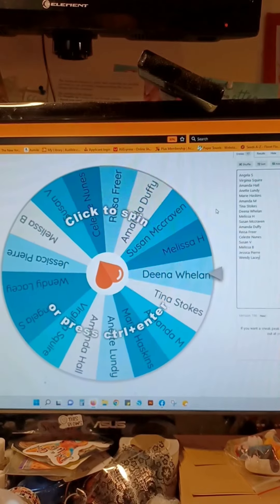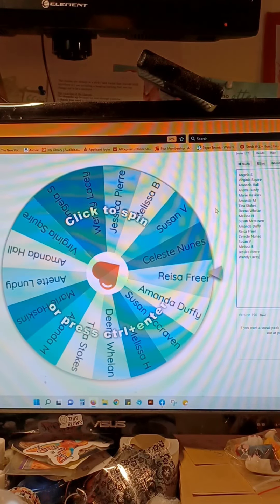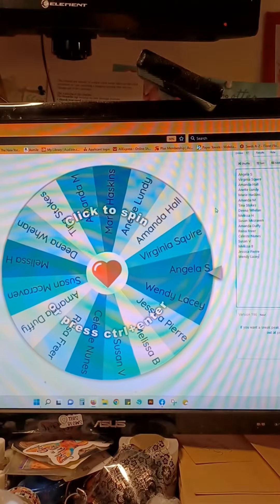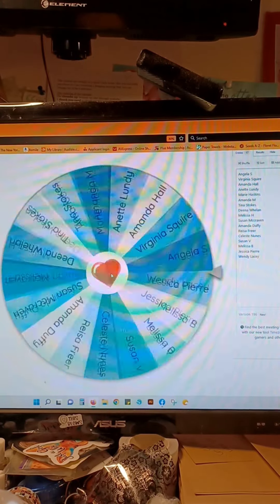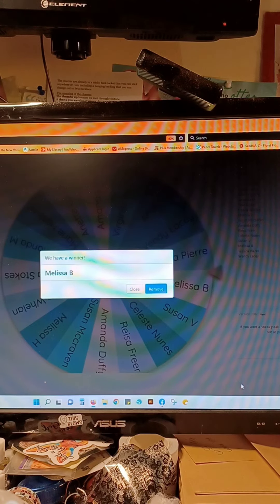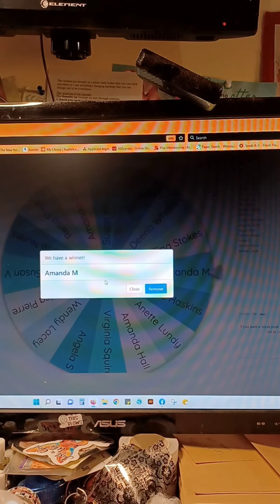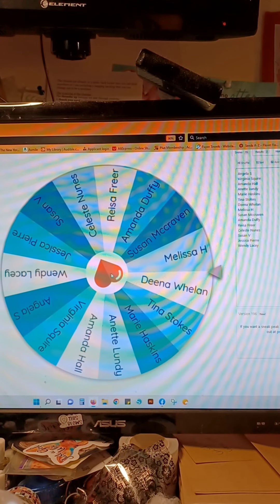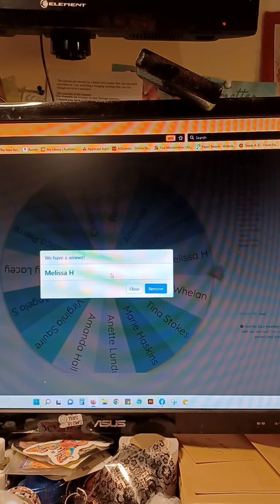You won a cat 🐈 😻 🐈‍⬛ 🎉🎉